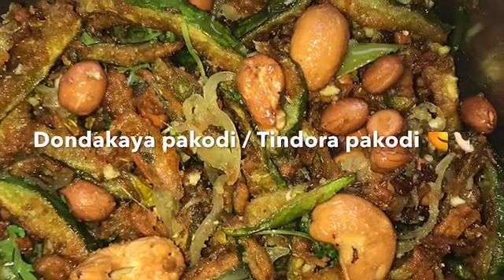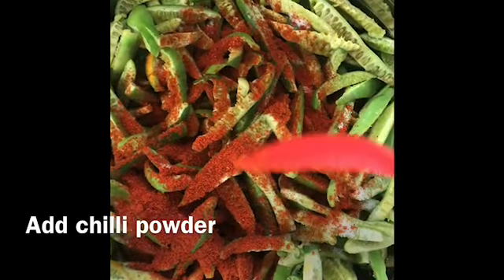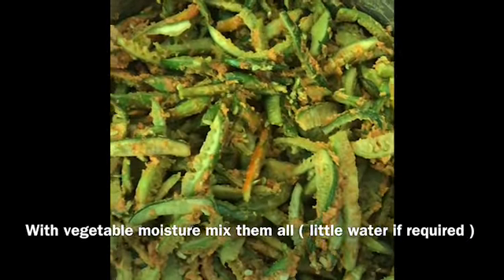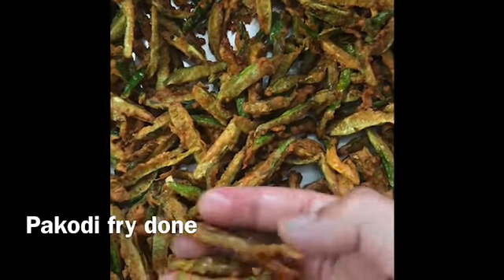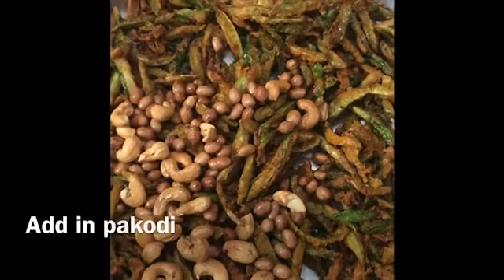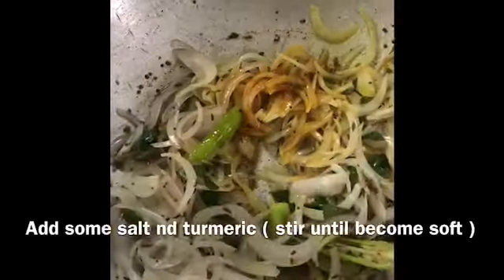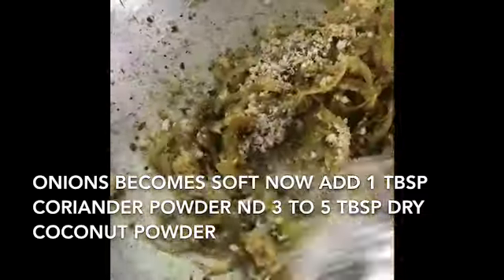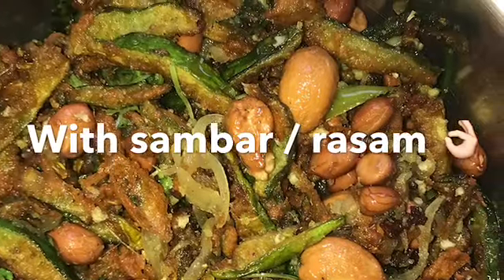Dondakaya pakodi / tindora pakodi 😊